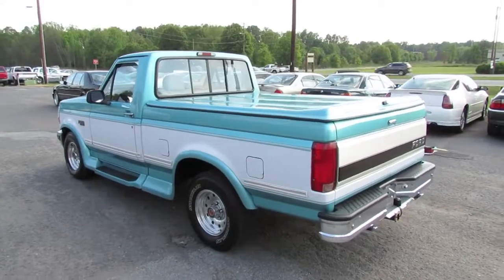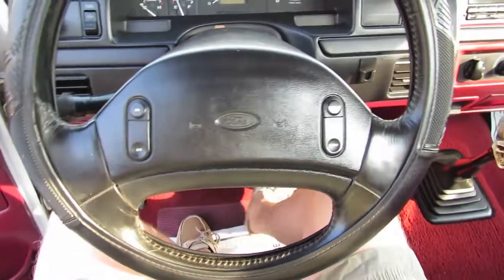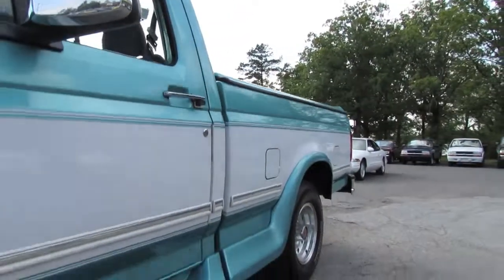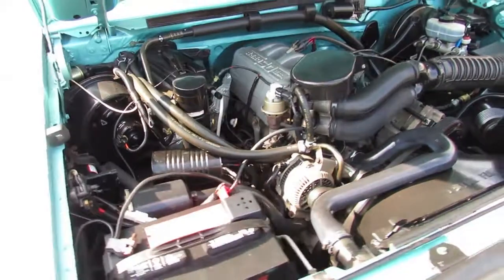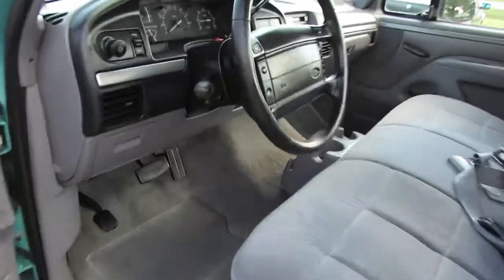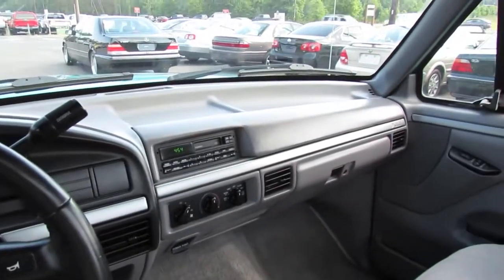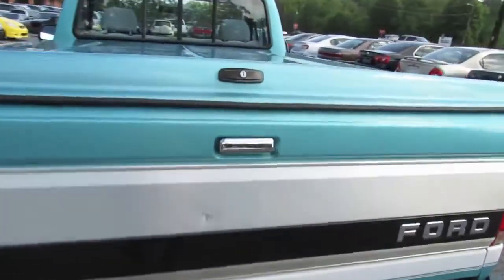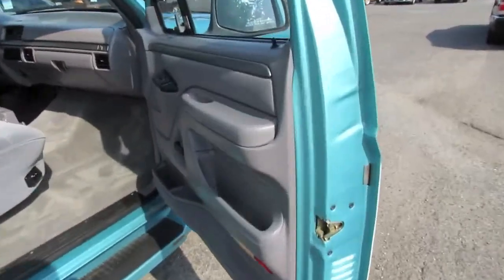1994 Ford F 150 XLT 5 0 v s 7 3 Start up, Exhaust, and In Depth Review